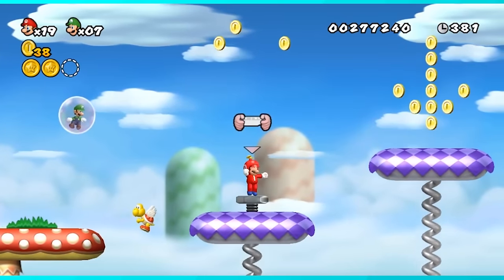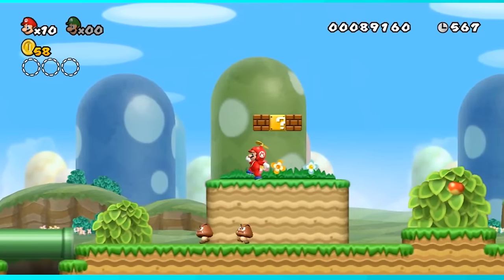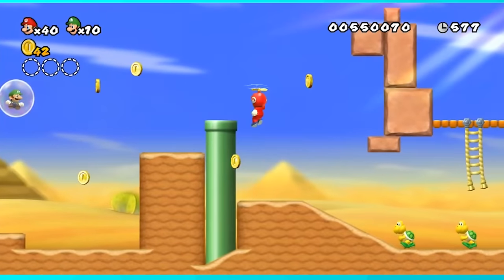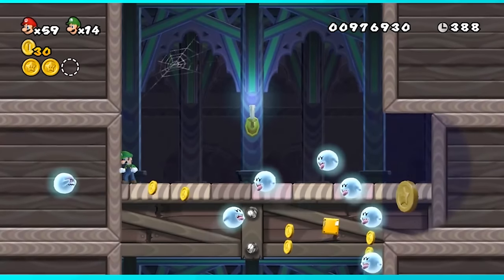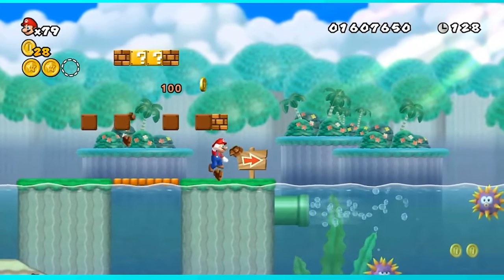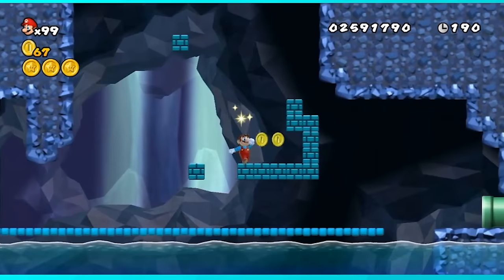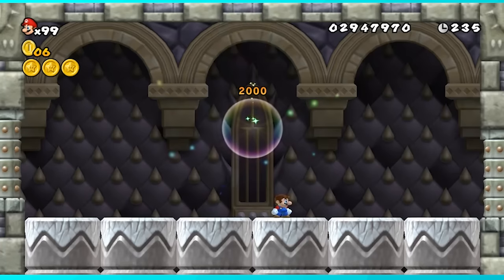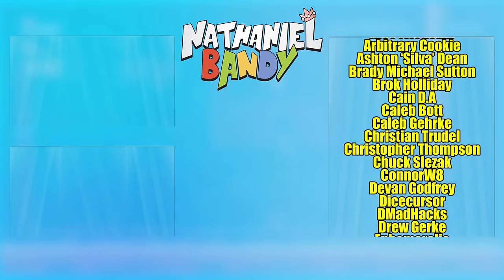Is it Possible to Beat New Super Mario Bros Wii While Touching Every Coin?